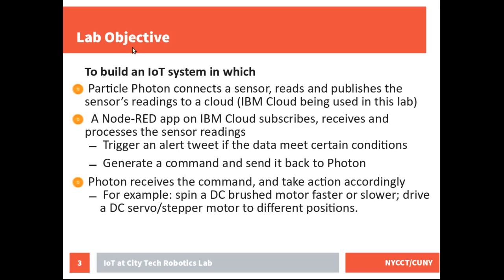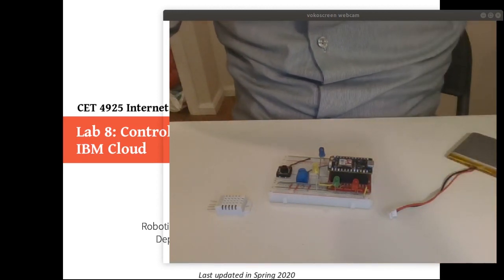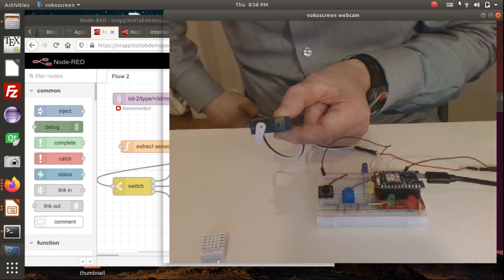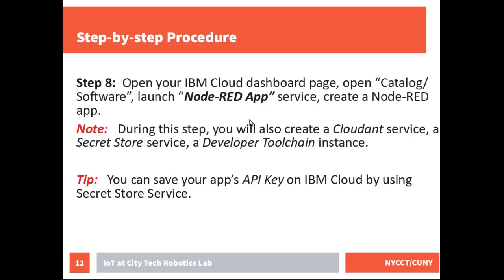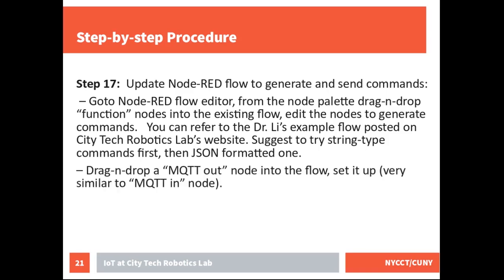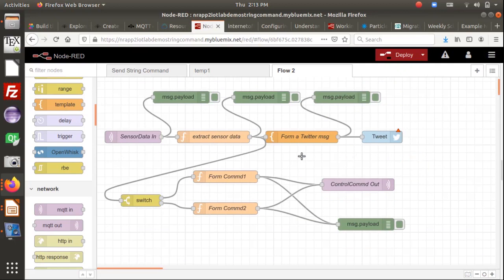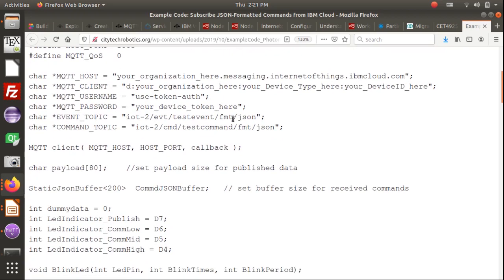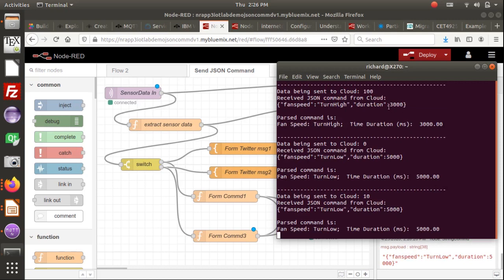Control a Remote IoT Device by Node-RED App and IBM Cloud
This video explains how to create a Node-RED app on IBM Cloud to subscribe and receive sensor readings sent from a remote IoT device (Particle Photon), generate and publish certain control commands (in string or JSON formats) back to Photon, Photon subscribes/receives the commands and takes certain actions according to the received commands (e.g., turn a servo motor to Low (0 degree) or High (180 degree) positions and stays in the position for a period of time). The techniques explained in the video can be used to control any relevant actuators connected with a MCU/SBC IoT computing board (such as mbed, Raspberry Pi/Banana Pi, BeagleBone/PandaBoard, UDOO, ESP32, Gumstix, Arduino, or the Particle Photon as used in the video, .).

This video is originally from the Lab8 of the class "CET4925 Internet of Things" taught by Dr. Li in the Department of Computer Engineering Technology at NYC College of Technology of CUNY.